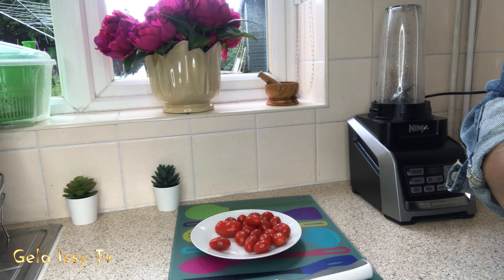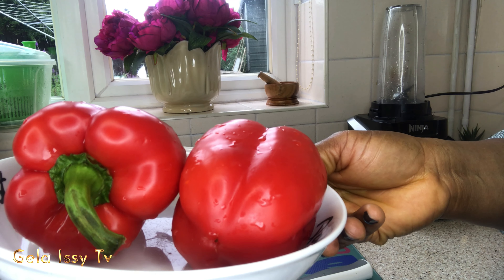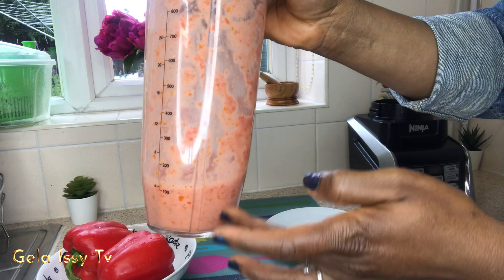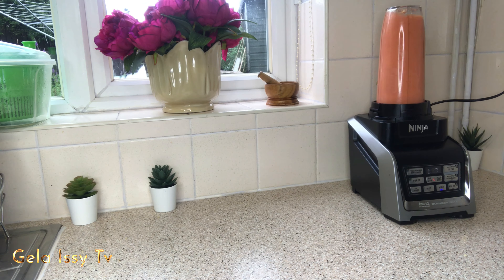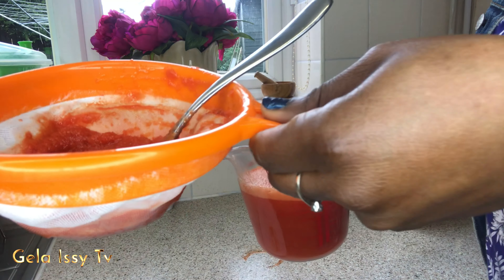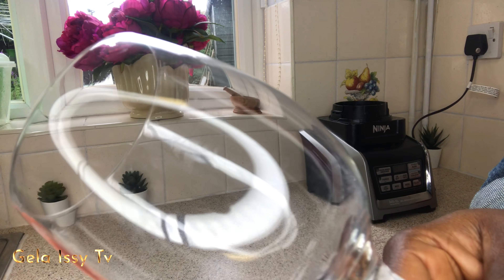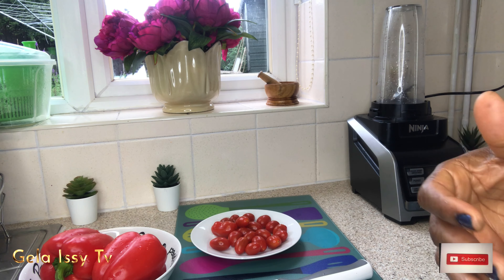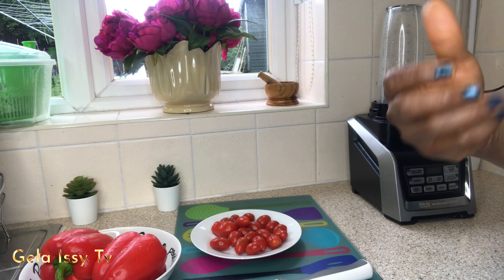Collagen Boosting Drink For A Clear Glowy Skin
This wonder drink will leave your skin glowing, smooth and supple. Take this judiciously and watch your transit with radiance.